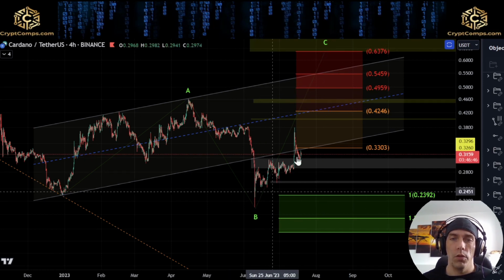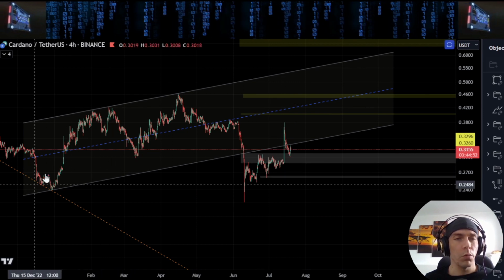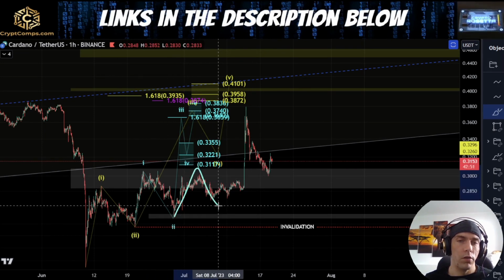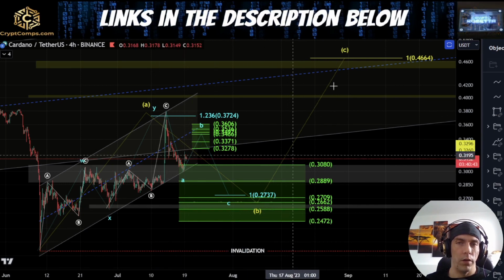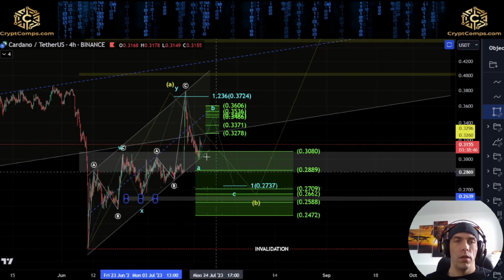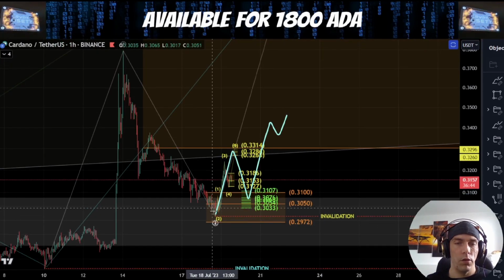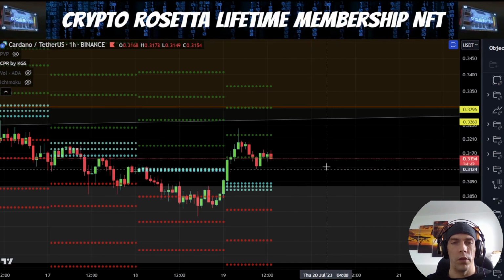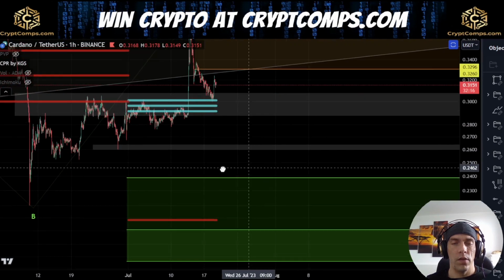⚠️GETTING INTERESTING⚠️ CARDANO ADA Price UPDATE -Technical Analysis/Elliott Wave Analysis